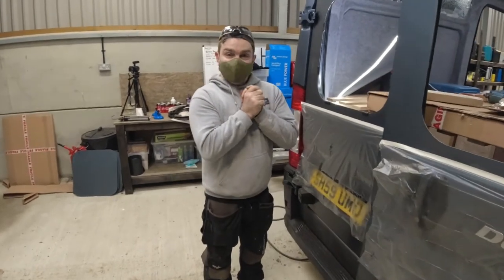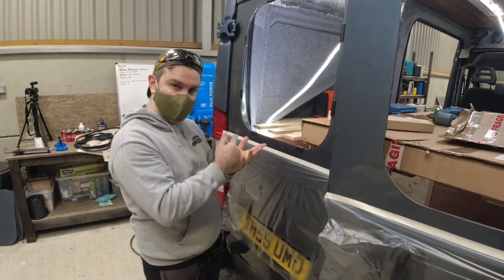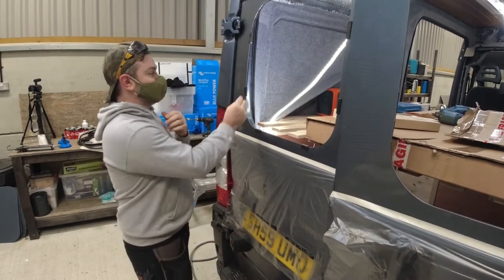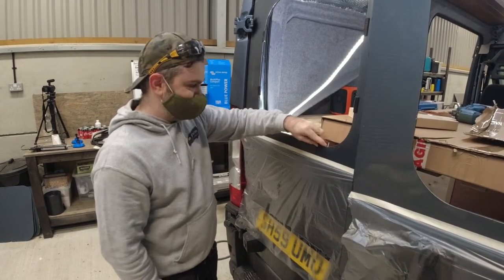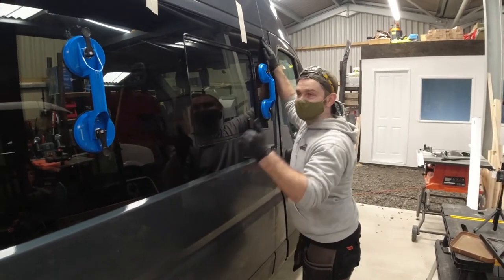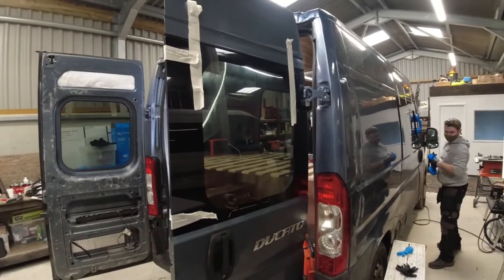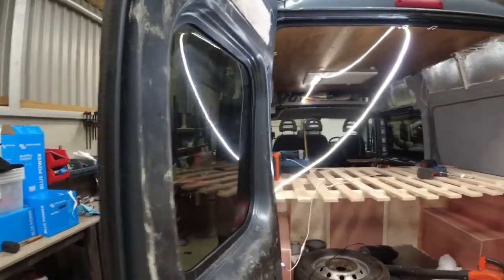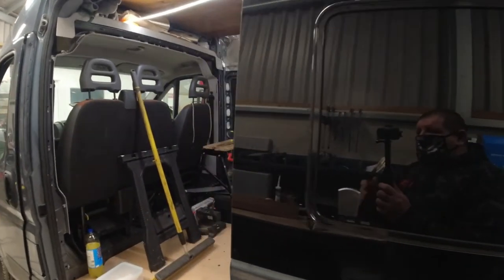Fiat Ducato Camper Conversion - Window Installation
Welcome to this weeks video, the Fiat Ducato Camper Conversion.  In this video you will see a visit from another YouTuber and friend Luke from Lukes Vanlife, where he brings his Fiat Ducato Camper Conversion in to the workshop for his bonded window installation.  We soon find out during the installation on this Fiat Ducato that the jigsaw just wasn't going to be quick enough to install all four windows in a single day at the workshop.